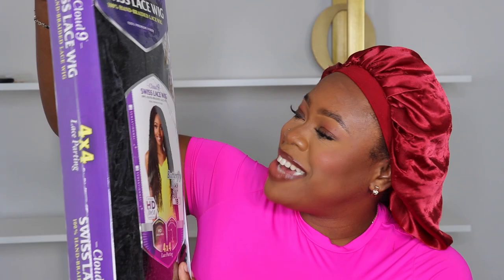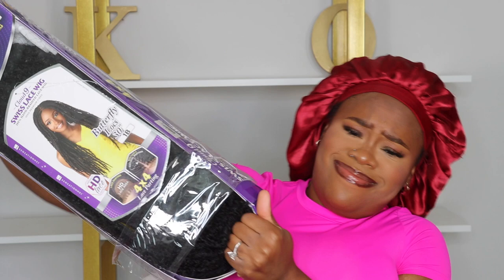30 INCH LOC WIG! | Sensationnel Cloud9 Hand-Braided 4x4 Swiss Lace Wig BUTTERFLY LOCS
Hi Yall. I did some research, I dont think this wig is new, however it's new to me. :) I believe it came out in 2021. Anywho, lets try it!